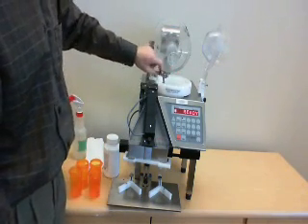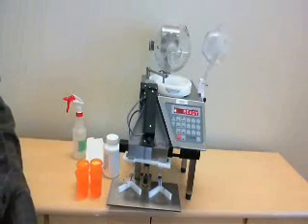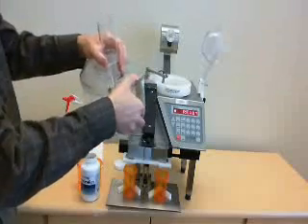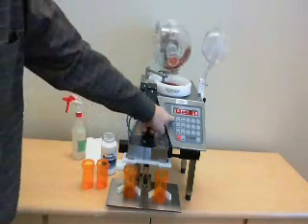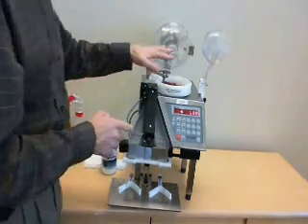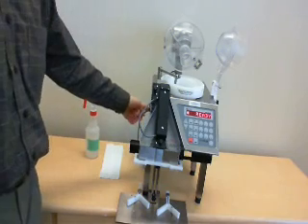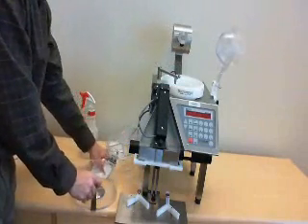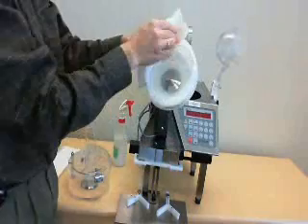Kirby Lester - KL50icf Operation Cleaning Video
KL50ic / icf — Small- to mid-volume packing